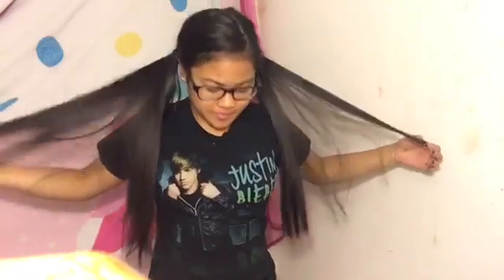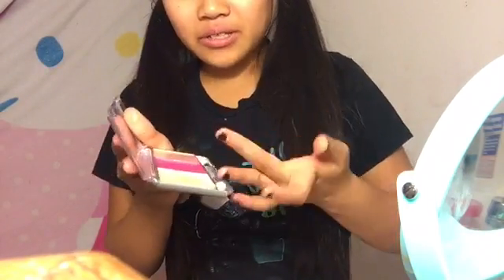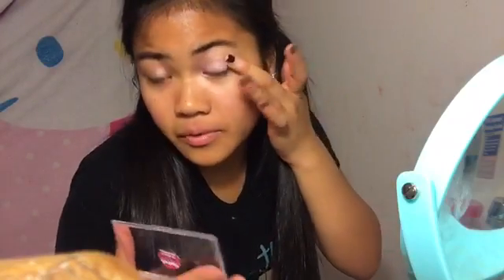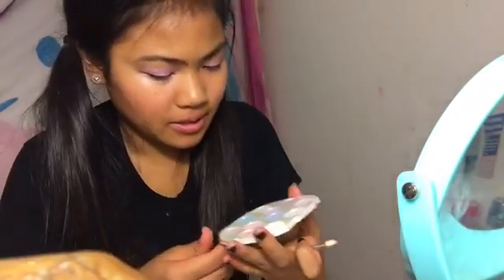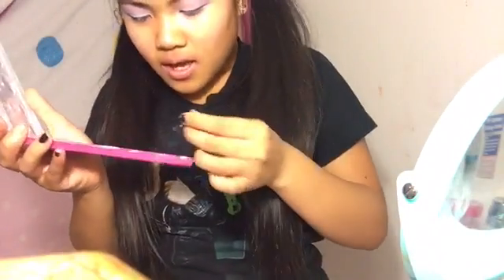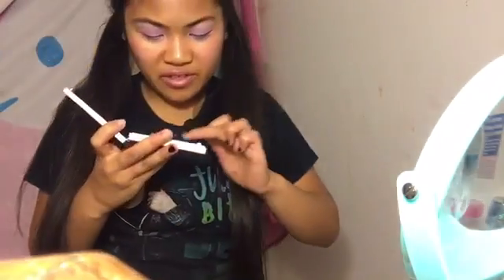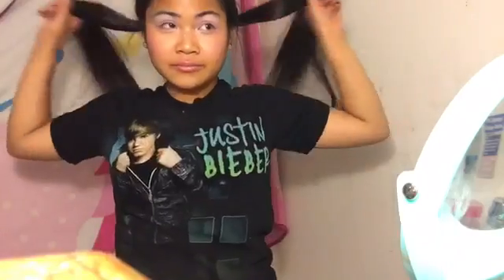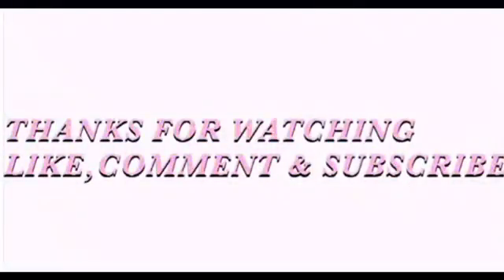Kids makeup challenge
I look like a ompa lompa I know child. Thank you guys for watching my videos and I hope you have a nice day xx Erzel bye munchkins